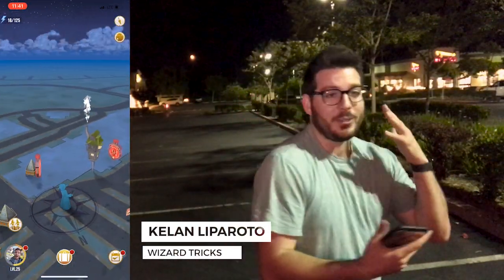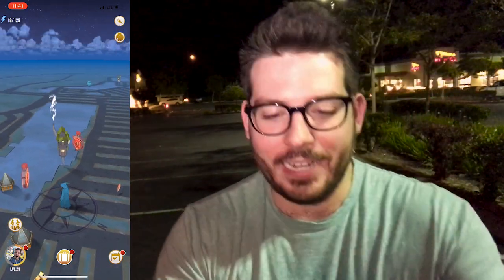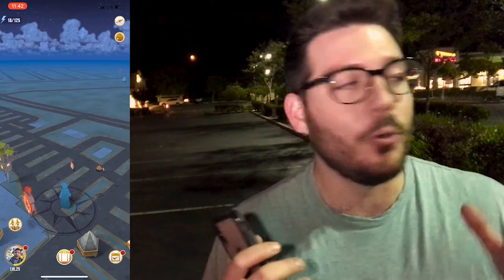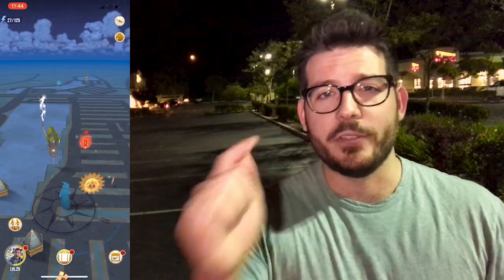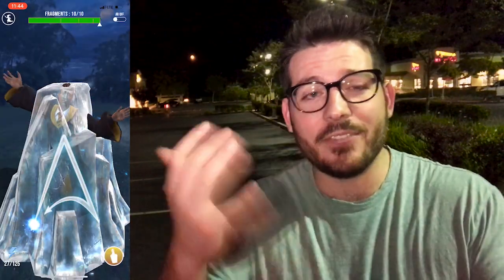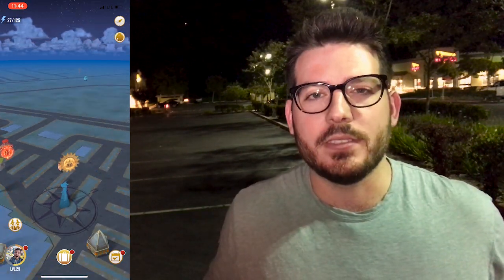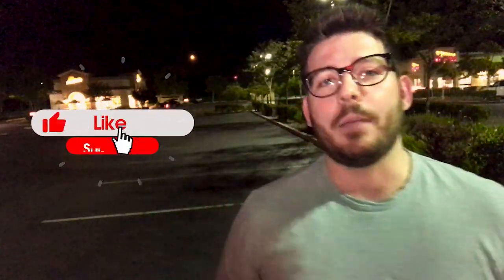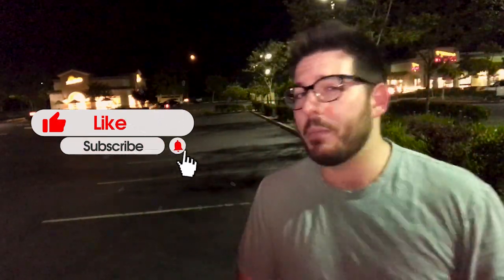📣New Wizards Unite Update!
Old update but a goodie! Trying to get through all of my past videos now that I’m back from Fan Fest! But this one is great! Added quick run, and fragment count to foundables!

Video #165
Location Ventura, CA

 ∙ Camera/Phone: iPhone Xs Max
∙ Tripod: 🦍 Joby GoriiliaPod Mobile
∙ Stationary Tripod: Neewr Tripod
∙ Gimbal: Smove Mobile
∙ 🛩 Mavic Pro Dron
∙ 🎤 Rode VideoMicro
∙ Mobile💡: Lumimuse LED 3 + 6
∙ Lighting: Neewr LED Panels,
∙ Lighting: LimoStudio Box Lights
∙ Elgato Green Screen ❇️

 ∙ Different Confoundables
 ∙ Wizards Unite Game play
 ∙ Community engagement
 ∙ Wizards Unite Events